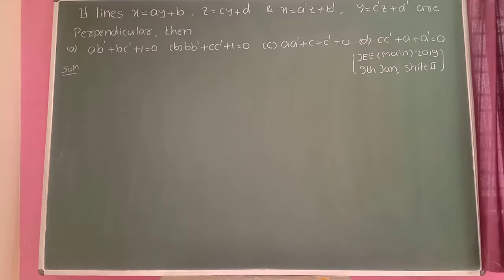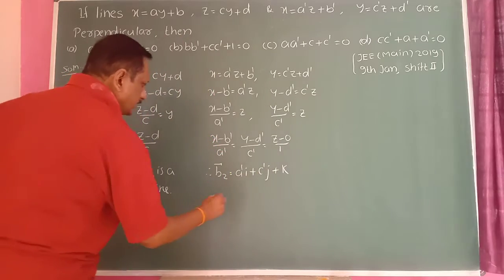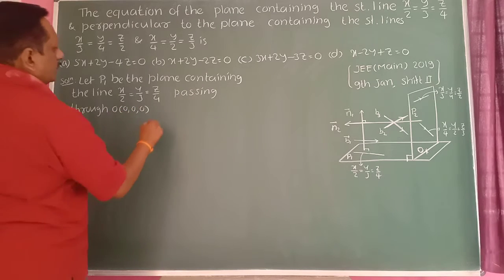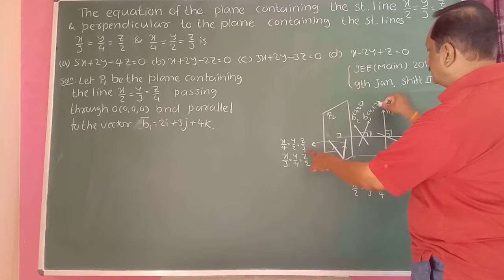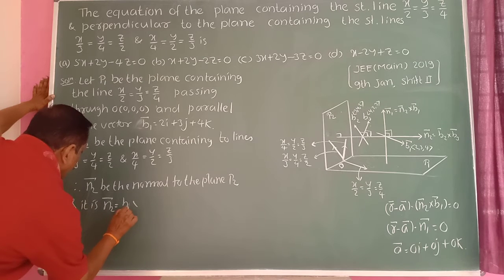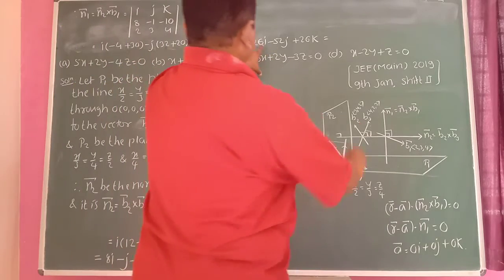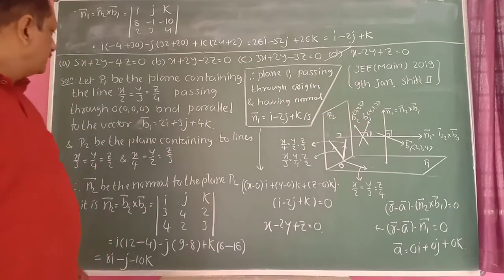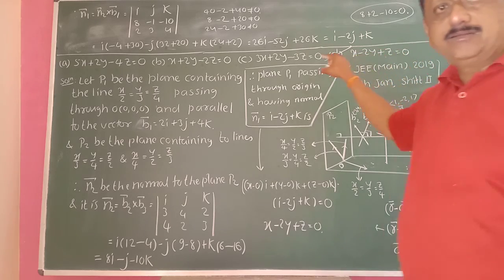IVb-3D Geometry (JEE /CET /OTHER COMPETATIVE EXAMS)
IVb-3D Geometry